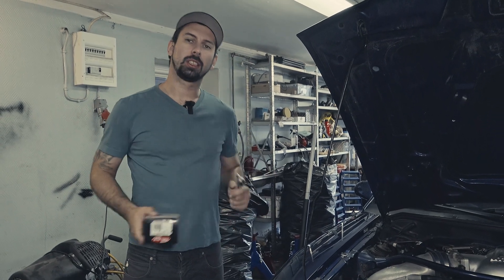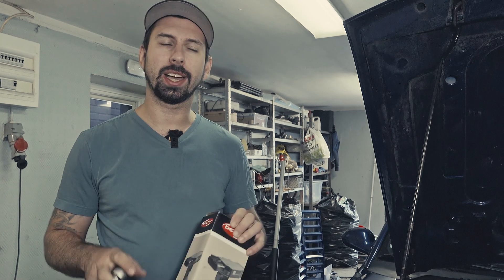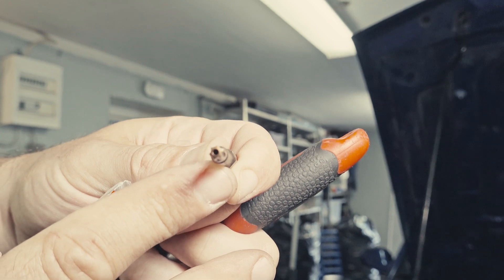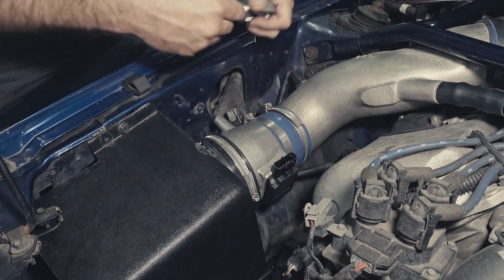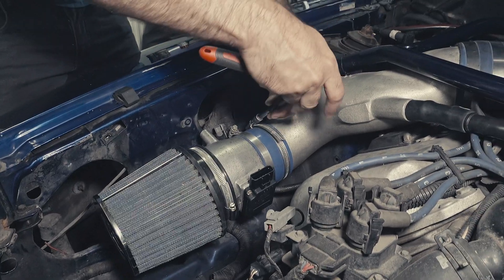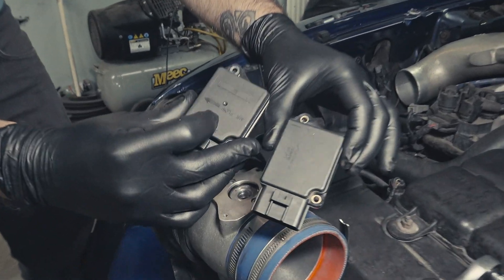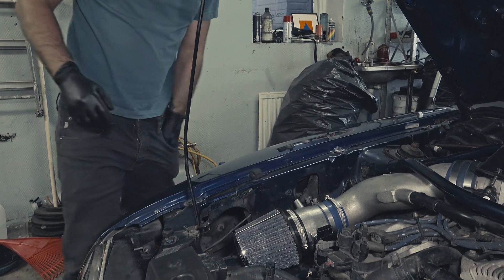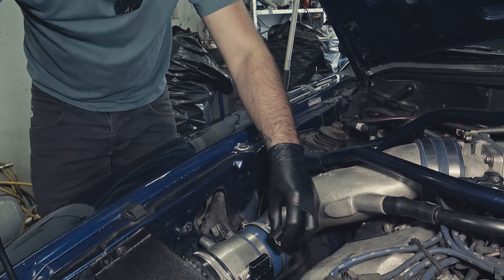How to Change Mass Airflow Sensor (MAF Sensor)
This film shows how you swap the mass airflow sensor in a SN95 ford mustang SVT Cobra from 1996